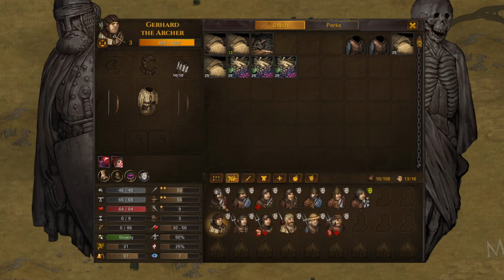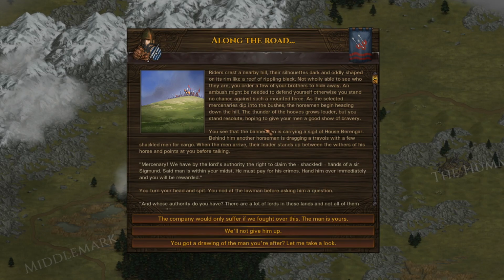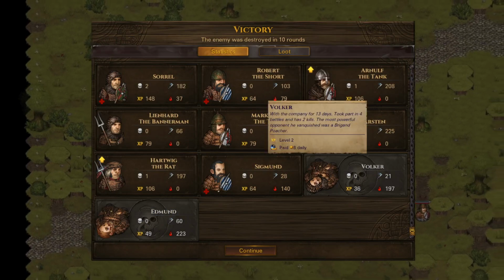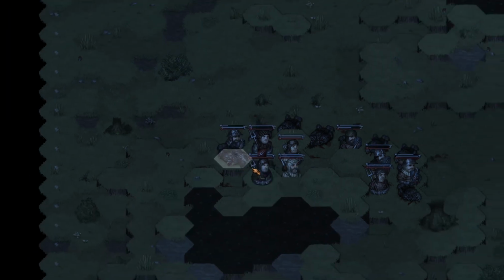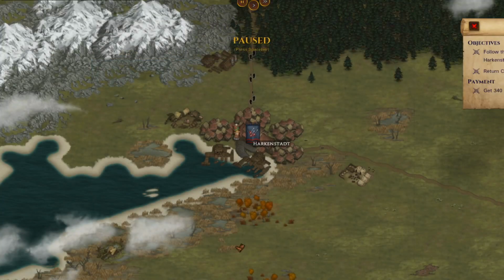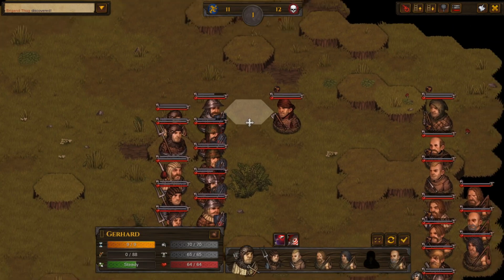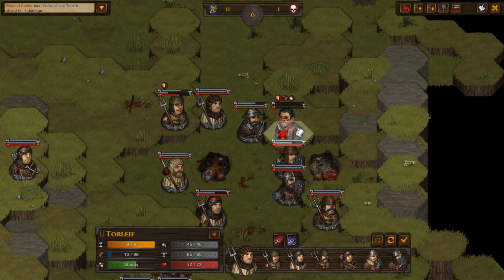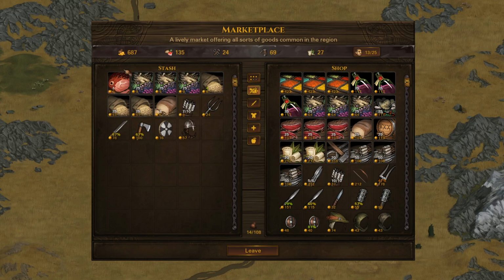Battle Brothers - Peasant Militia Part 4 - Day 12-23 - Desertion, and Rebuilding!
In hindsight... There was always a choice.  I should have simply sold equipped gear to prevent the desertion...  It really sucked since I lost some of the characters I needed to keep (the one who was supposed to be my bannerman!)